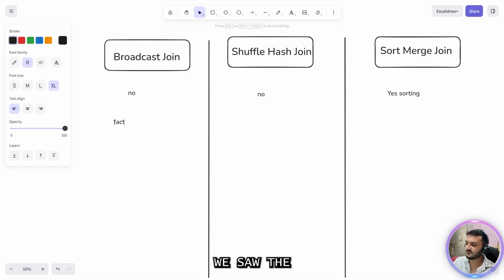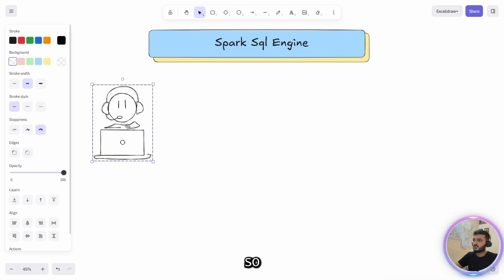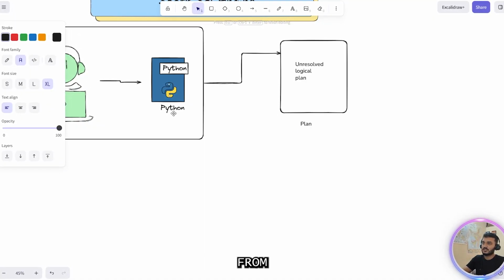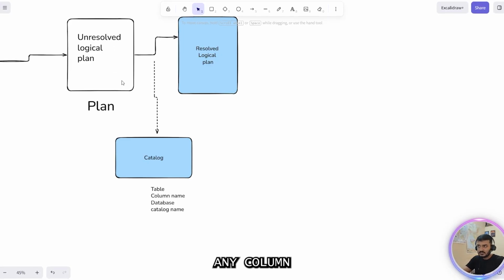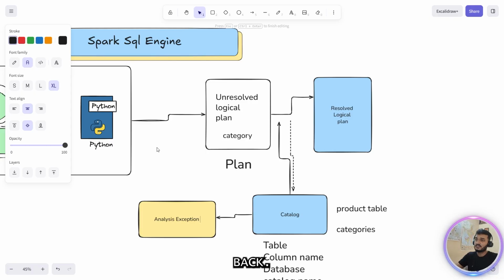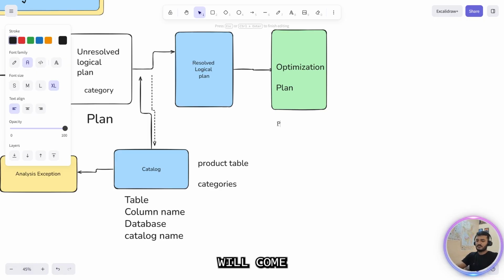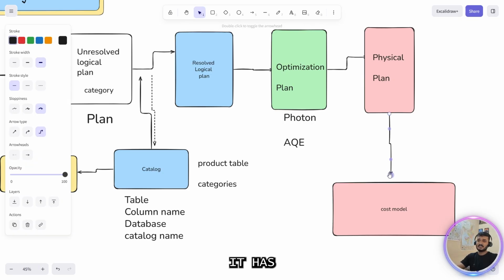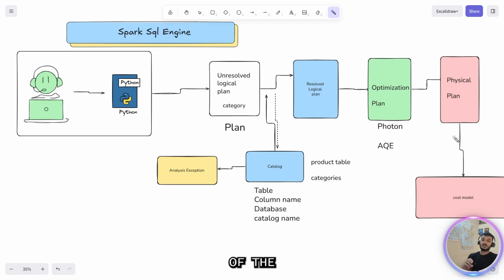SPARK SQL ENGINE - DATABRICKS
Chapters

00:00 – Recap: Broadcast Join vs. Shuffle Hash vs. Sort Merge Join
00:48 – Introduction to the Spark SQL Engine & its importance
01:30 – The Developer’s Role: Writing the initial code
02:35 – Phase 1: Unresolved Logical Plan
03:43 – The Catalog’s Role: Checking table names, columns, and databases
05:39 – Analysis Exception: Why you get "Column Not Found" errors
06:15 – Phase 2: Resolved Logical Plan
06:44 – Phase 3: Optimized Logical Plan (AQE & Photon Engine)
08:06 – Phase 4: Physical Plan & Execution
08:52 – Bonus: Understanding the Cost Model
09:33 – Summary & Quick Revision of the full cycle
11:04 – Closing: Building our Data Engineering community

1. Why Data Engineering is the no.1 tech career in 2026
2. Cloud Platforms - AWS & Azure ( and which one to choose )
3. File Formats - Parquet, CSV , JSON, Avro & when to use what
4. Apache spark / Pyspark from scratch
5. Sql & Spark SQL - Interview ready
6. Databricks & Delta Lake - The Industry ready standards
7. Building real world data pipeline
8. Data Engineering Interview questions and answers
9. Career roadmap, salary insights & job hunting strategy